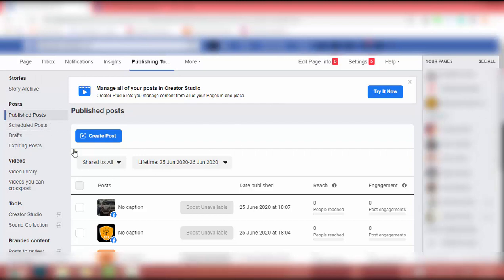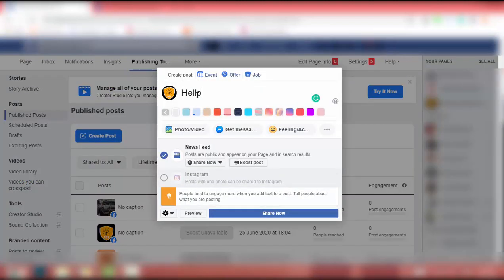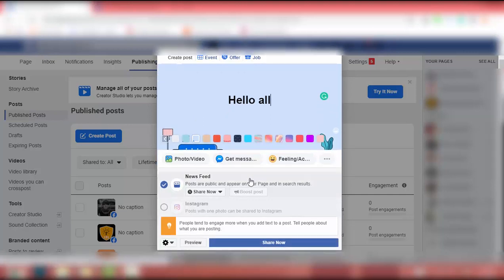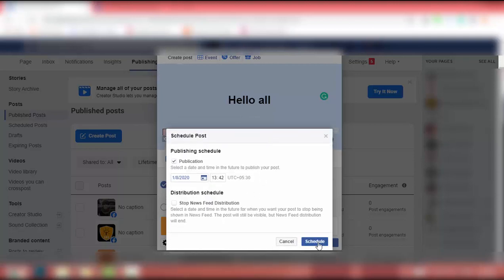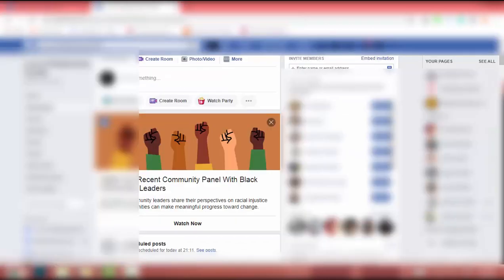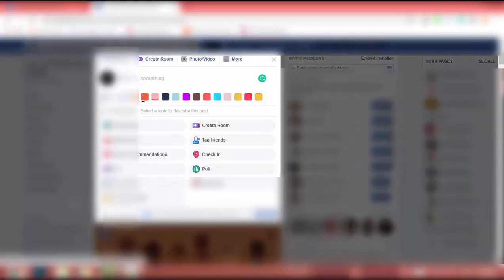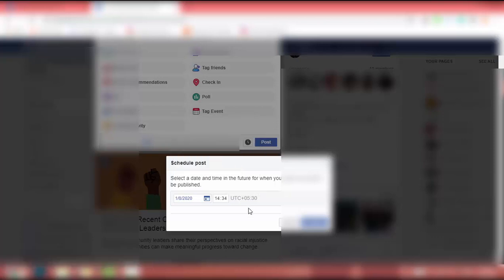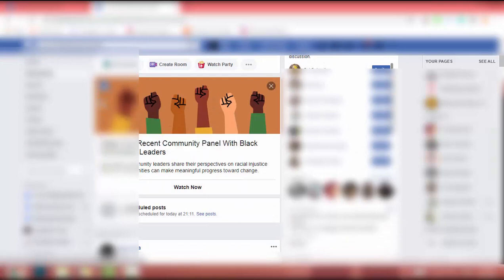How to Schedule Post on Facebook Page and Groups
😏In this video, You will see How to Schedule Post on Facebook Page and Groups

😏 I schedule my Facebook page and groups post for months. So I no longer need to worry about it.
😏 In this video, I blurred a lot of screens. Sorry about that.